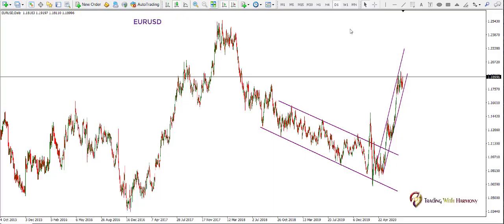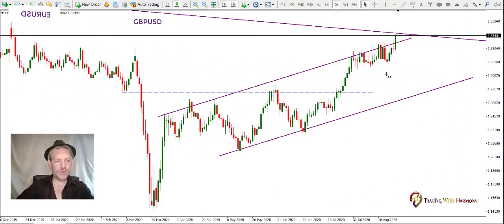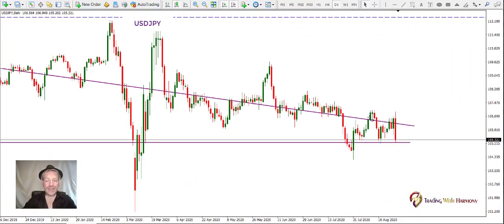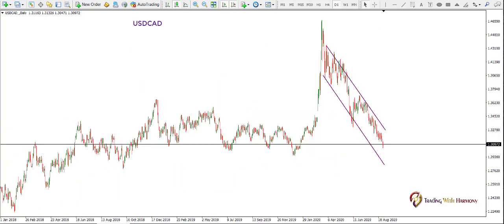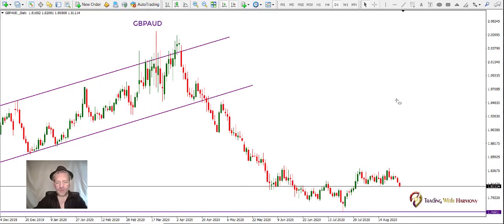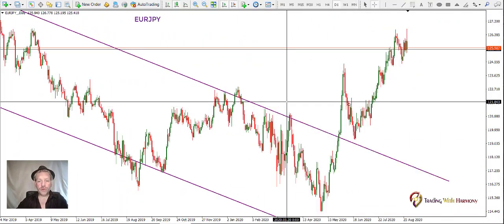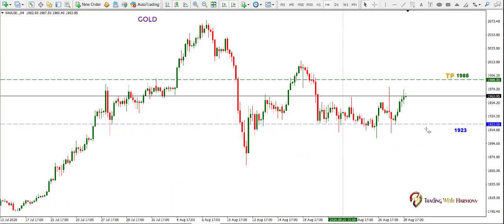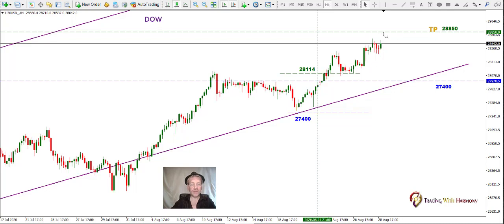Weekly Forex Forecast August 31 September 4 2020 [ forex analysis ]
Weekly Forex Forecast EURUSD, GBPUSD =TP = 1.3430, USDJPY, USDCAD, GBPAUD, EURJPY, GOLD, and
DOW Aug – 31 – Sep - 4 - 2020 With Tommy O'Gorman Trading With Harmony.

Sign up Turnkey Forex Below, Or IC Markets
and get your (Free VIP membership for 5 months, 21 markets Forex Forecast will be sent to you every day .) With market direction, take profits,  stops and management of trades too. Minimum of $500.00 in your Turnkey Forex account, or IC Markets link’s is below.

with a lot of types. See screenshots of my strategy's in PLAY too.